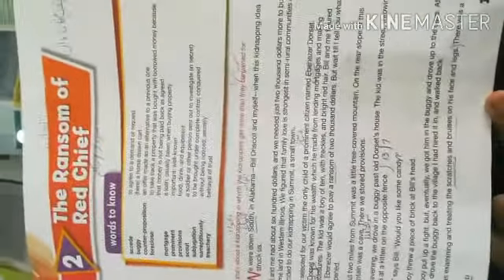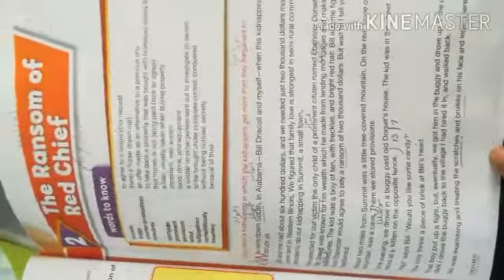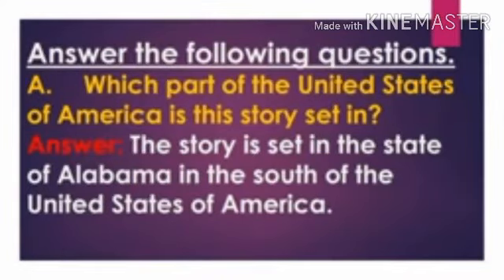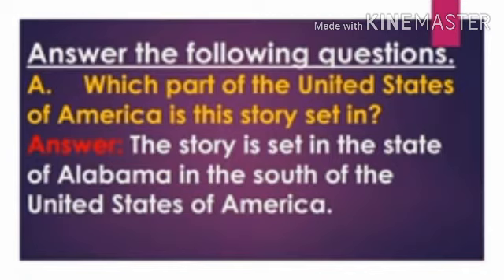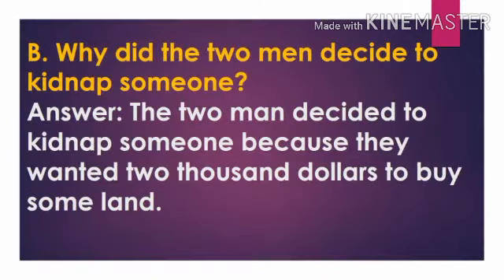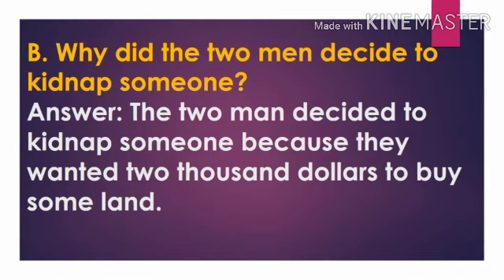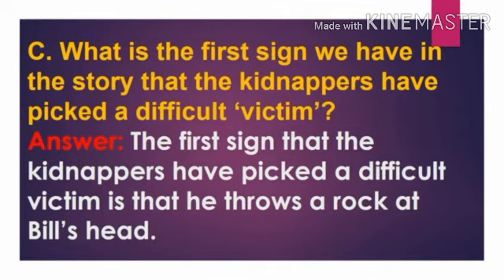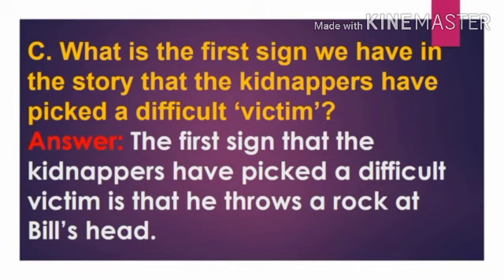The ransom of red chief exercise questions answers, new Oxford Modern English Class 6